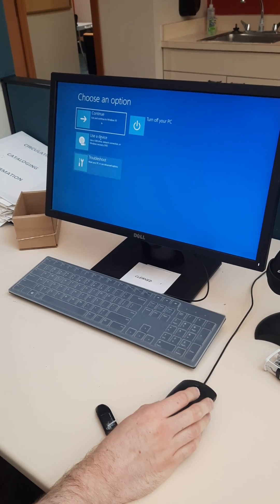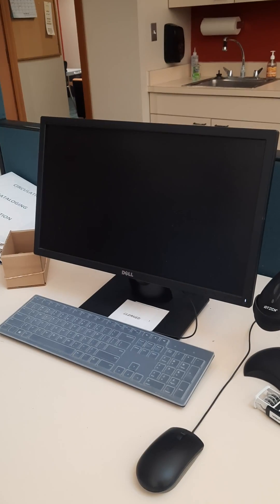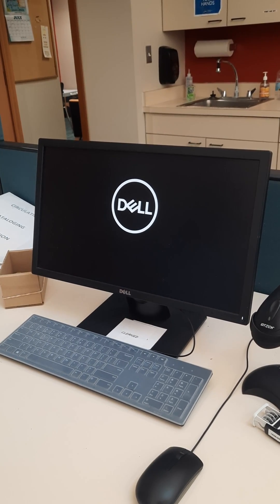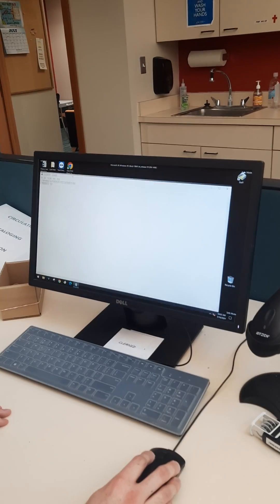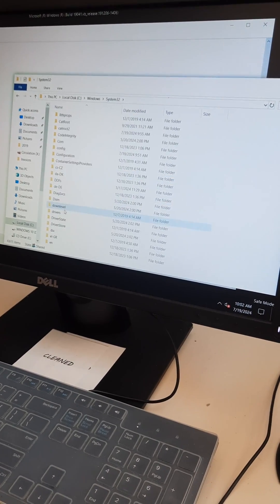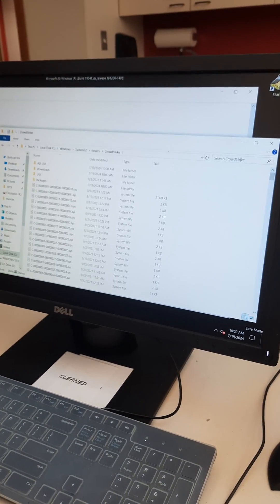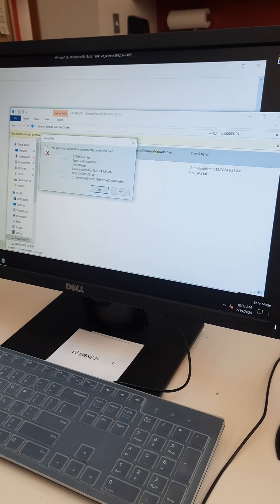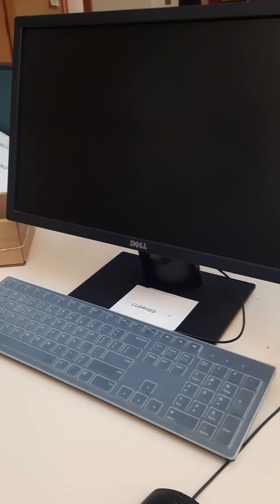Fixing the CrowdStrike Issue on Windows Computers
How to fix your Windows computer after it gets stuck in blue screen from the CrowdStrike issue